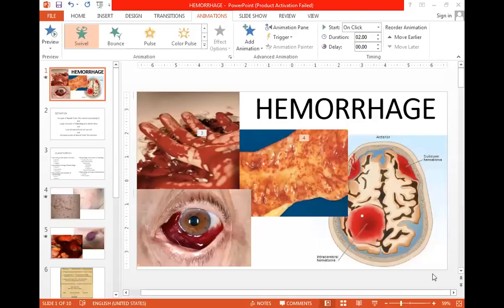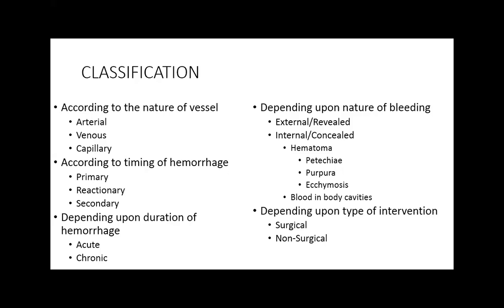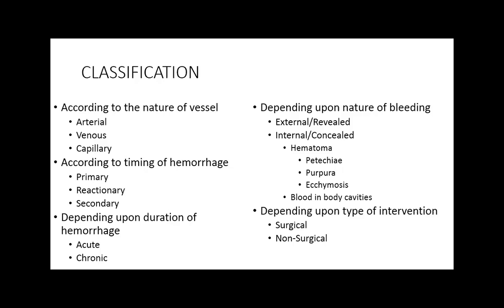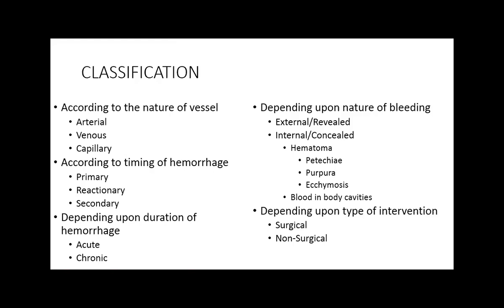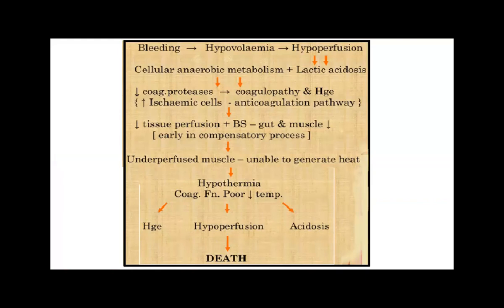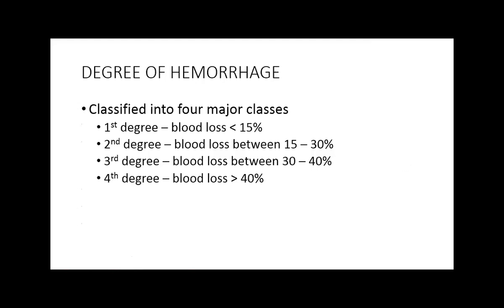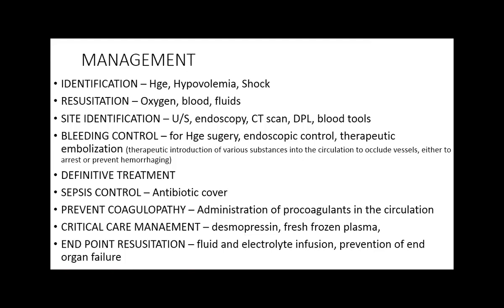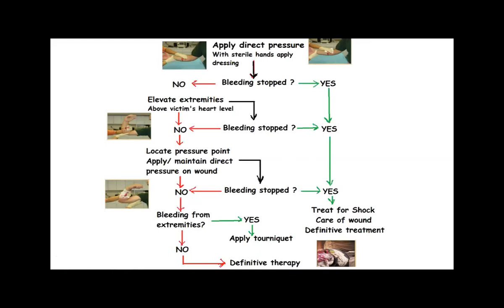PATHO; Lecture 32, Hemorrhage